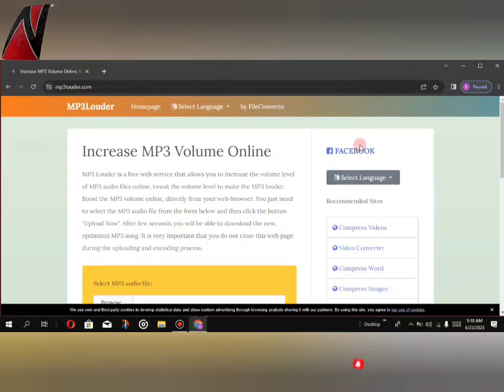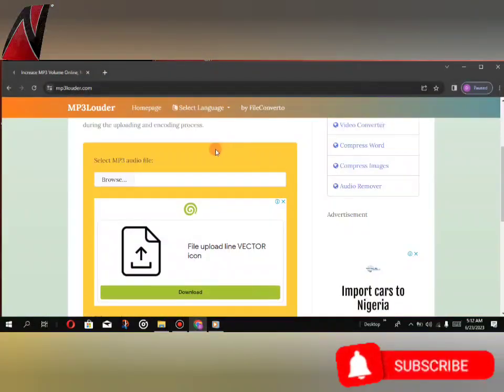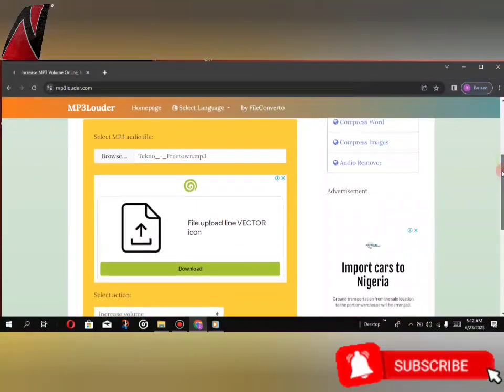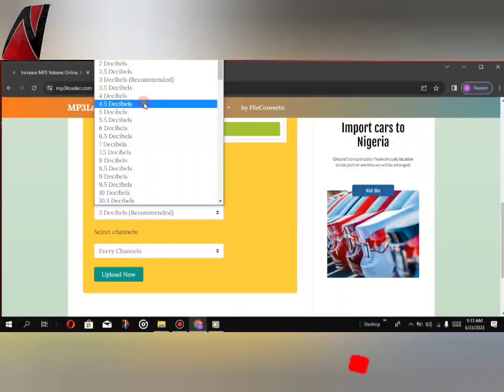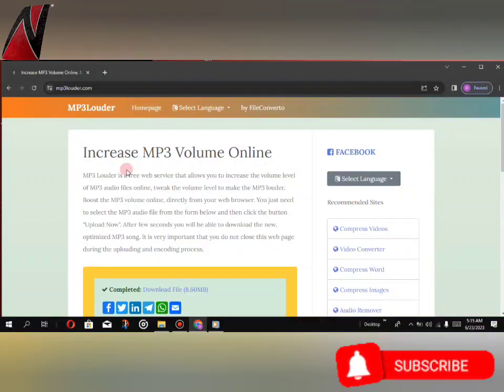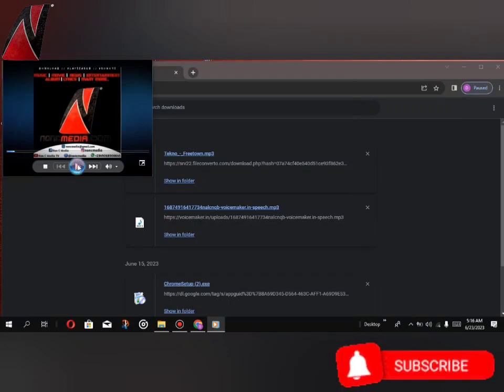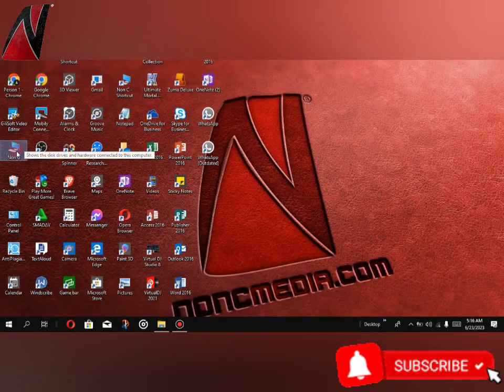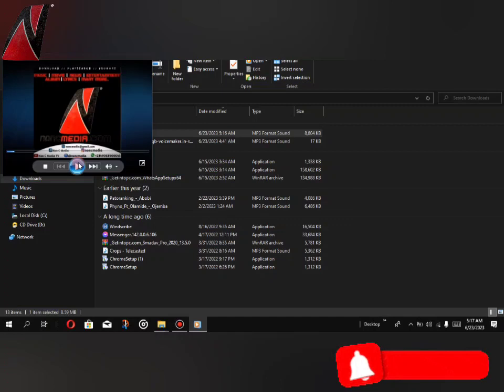How To Make The Audio Louder | Decibel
Hello viewers,
This video contains a tutorial of how to make the audio louder, increasing and decreasing audio decibel online using mp3louder.com.